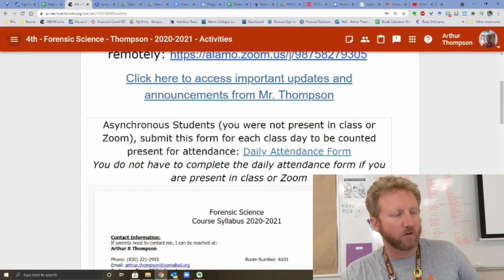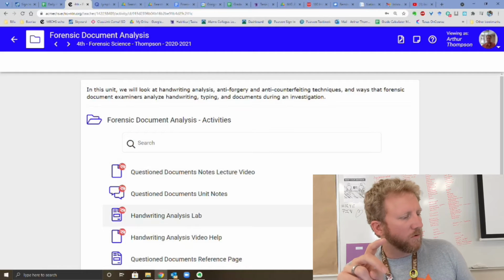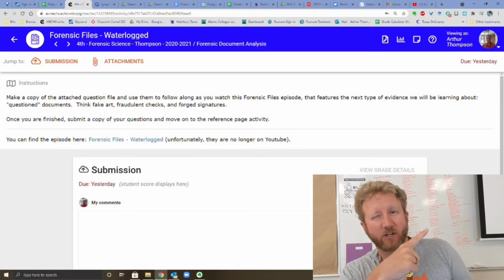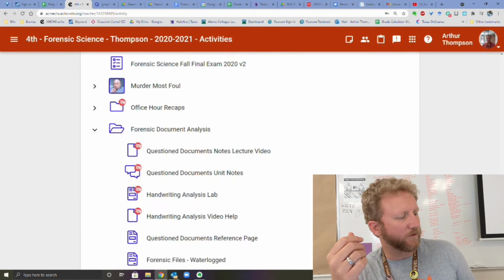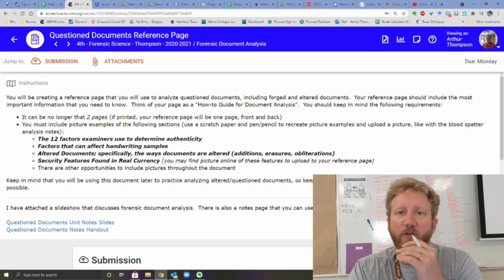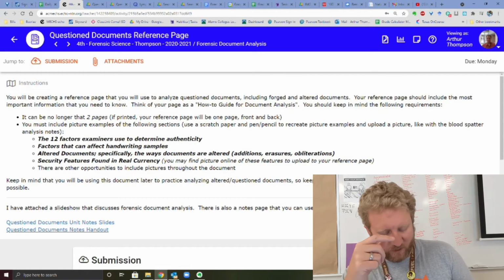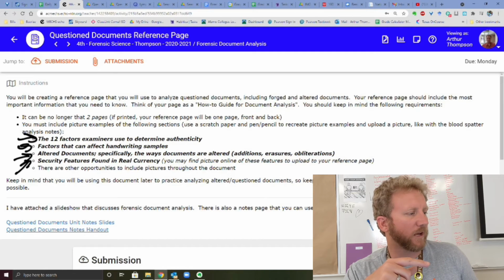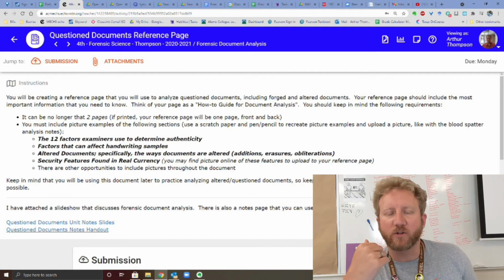FS Announcements March 26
Mr. Thompson discusses upcoming assignments over the next week or so